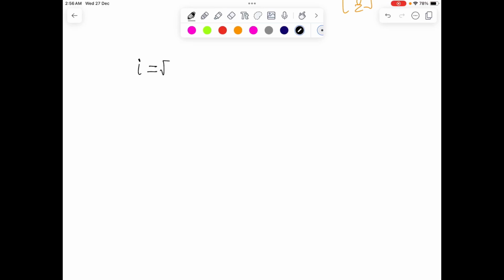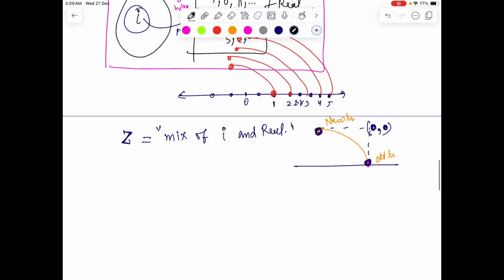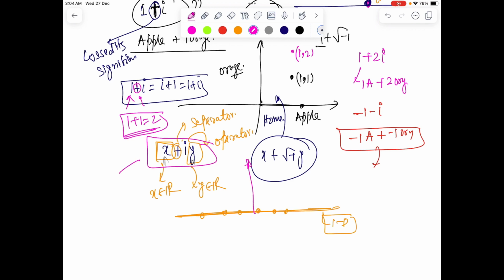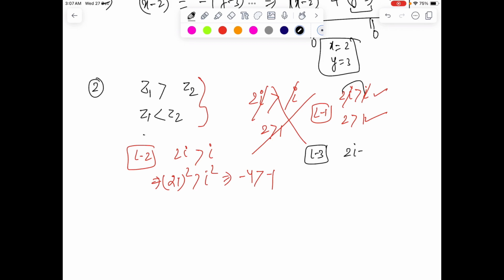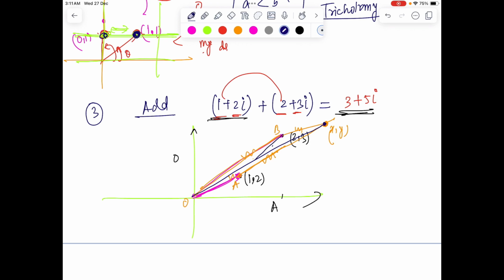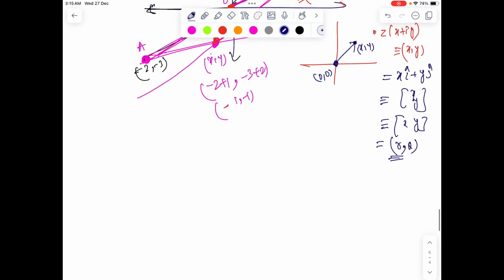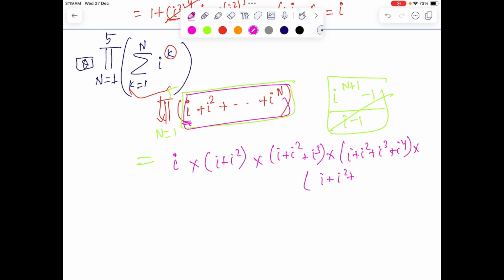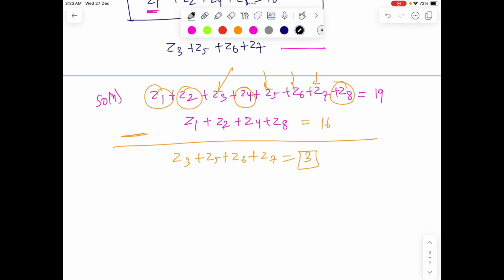GEOMETRY OF ADDITION AND SUBSTRACTION OF COMPLEX NO@# JEE MAINS AND ADVANCED #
KNOW about addion  ,equality and inequality using visual descriptions and then the lecture is followed by some basic model examples .Wish you enjoy and spread it to others as well .